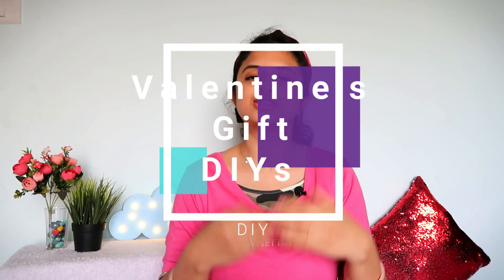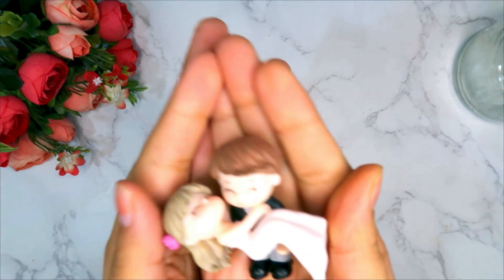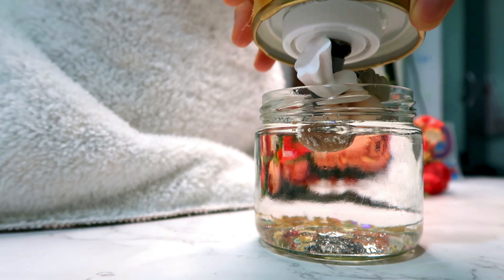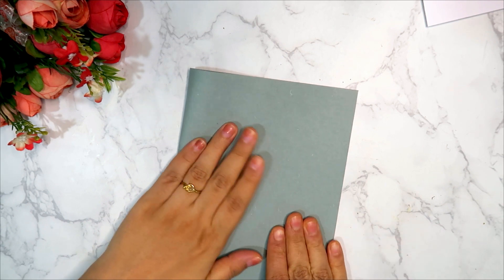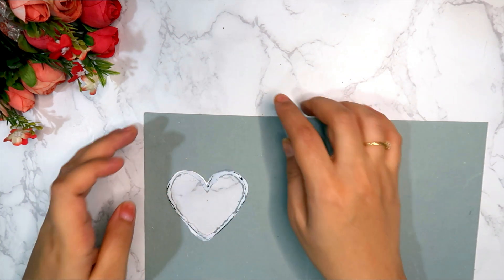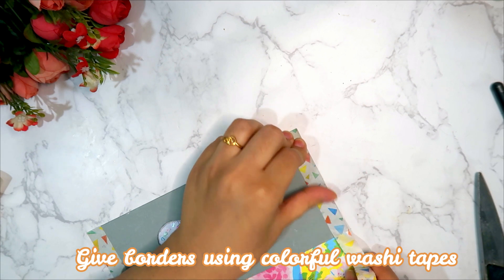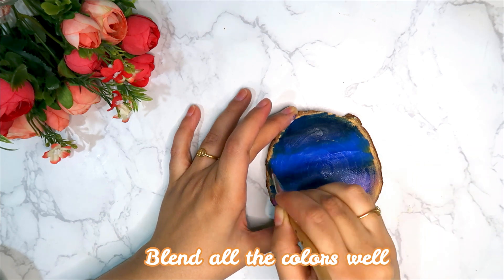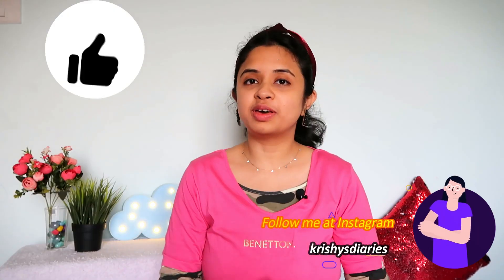Last Minute DIY Valentine's Day Gift Ideas for Him/HER on Budget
Hello my Youtube family. So here i come with a new video. Are you ready for Valentine's Day gifting.

Product Links
Glass jar with golden lid
Cute Couple
Heart Shaped Shakers/Sprinkles
Glycerin liquid
Silver Glitter
Ribbon for Decoration
Cards Making Paper
Floral Paper
Pen Set
Washi tapes for card making
Wooden Slice
Acrylic Paint
Chalk Paint

Here are some easy and amazing valentine's day DIY gifts which you can make within 10 mins each and that also within budget.

So Happy Valentine's Day!!!

I would also like to know about your views in the comment section below.